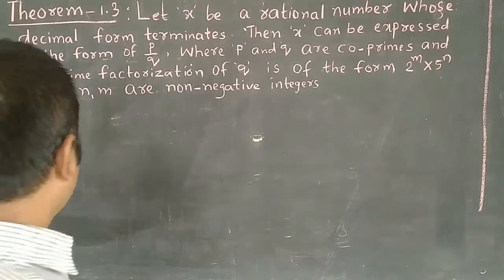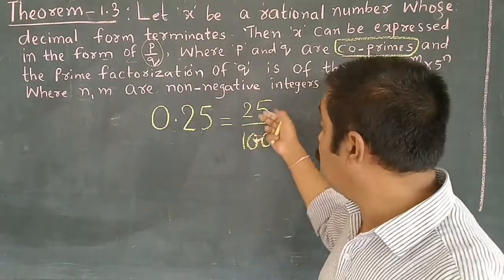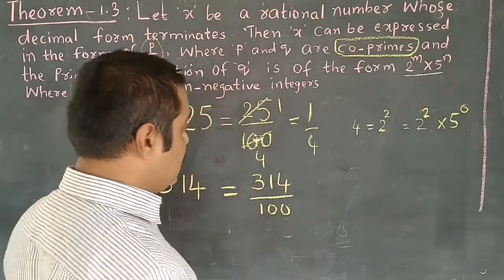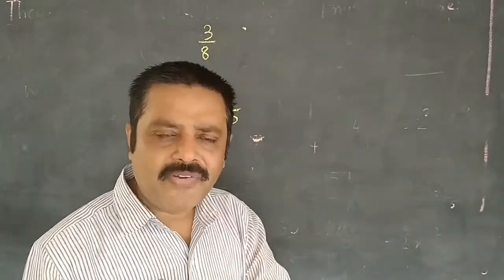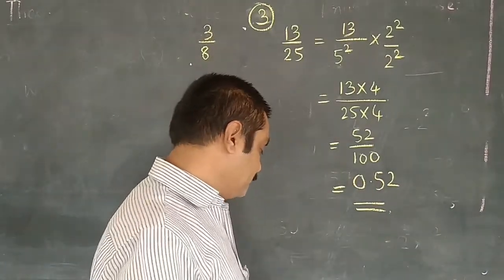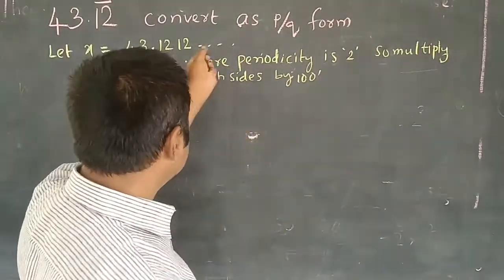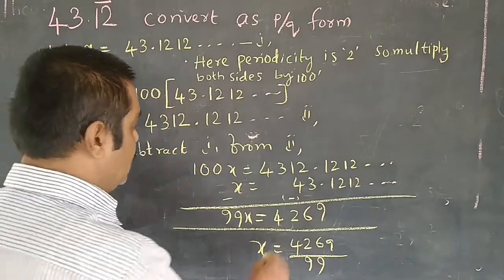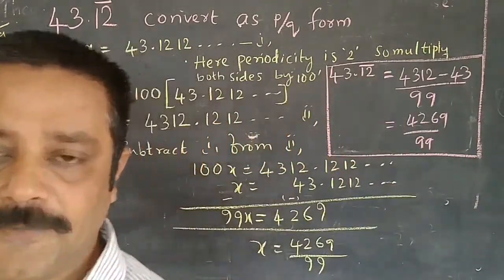10class Maths//mahabubabad education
real numbers part 4 by J. Purushotham, ZPHS Alair